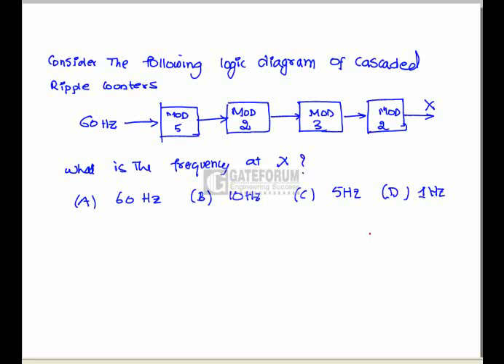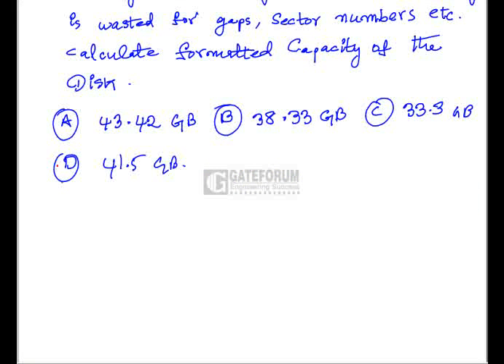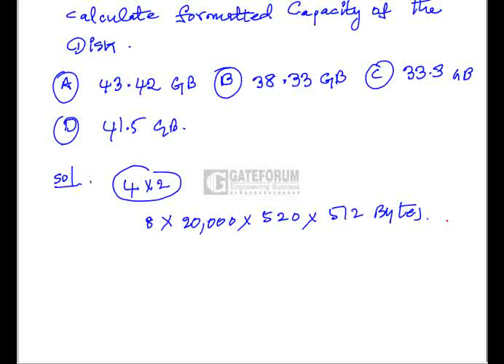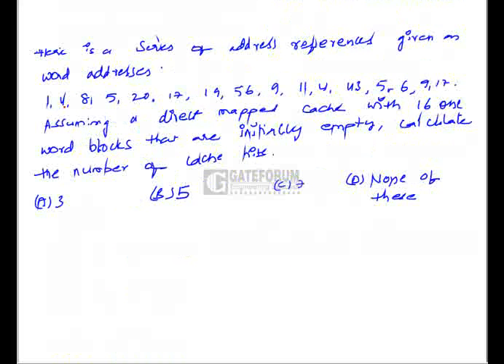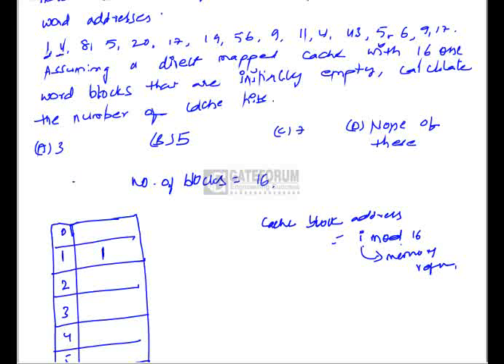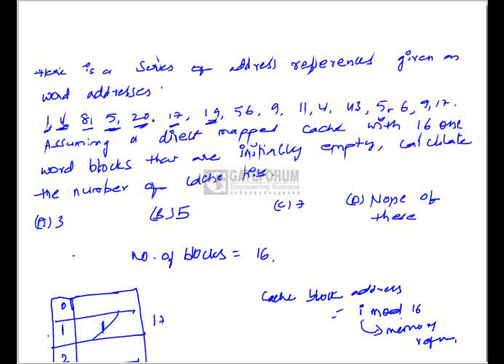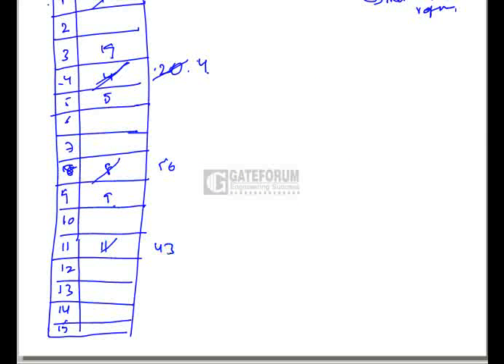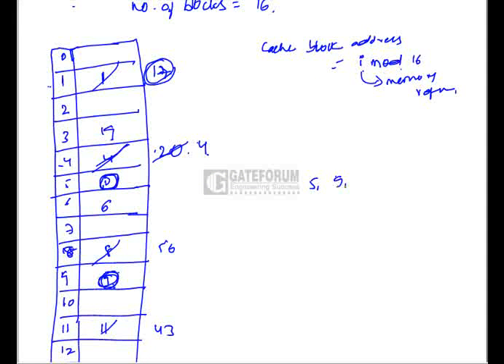Gateforum_TarGATE-CS-2203-40-42_TestDiscussions.flv